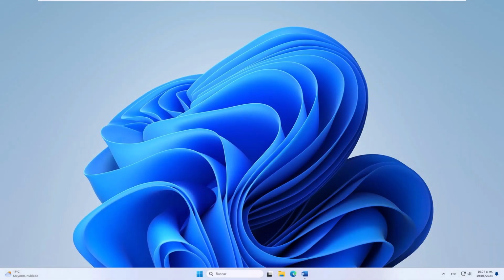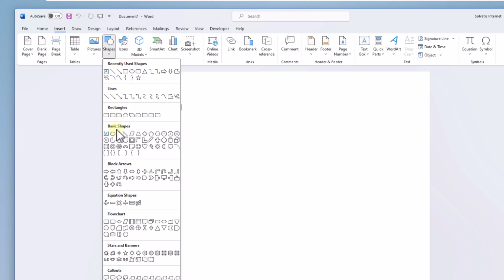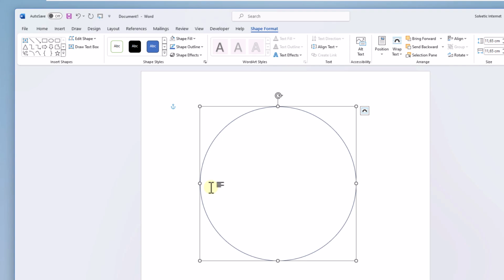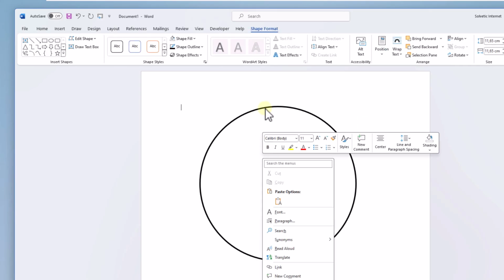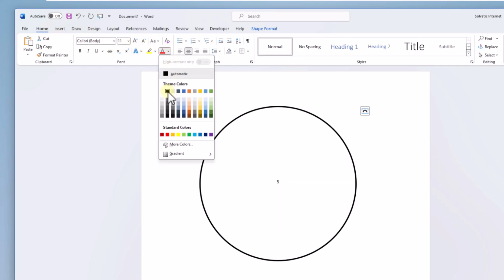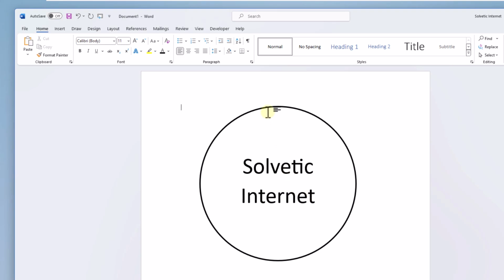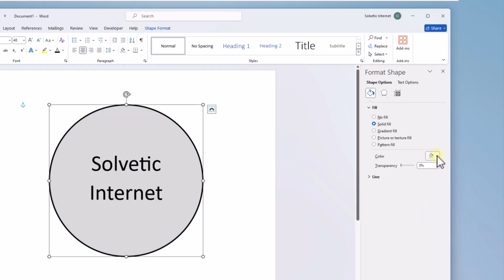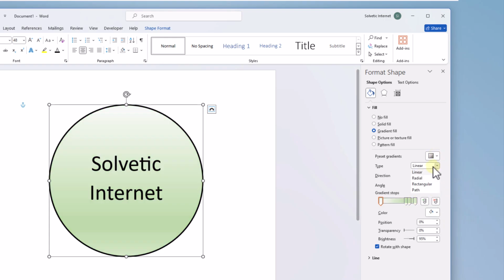How to Make Words in Circle ✅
Welcome to Solvetic! In today's tutorial, we'll explore how to create words in a circle using Microsoft Word. This technique is perfect for adding a decorative touch to designs, logos, or enhancing the visual appeal of your documents. At Solvetic, we specialize in providing practical solutions for everyday tech challenges, and in this video, we'll guide you step-by-step through the process of making words in a circular arrangement using the tools available in Word.